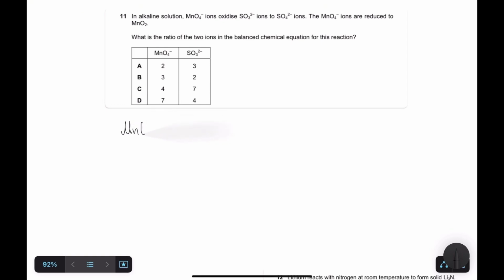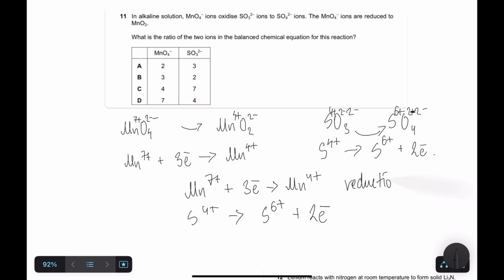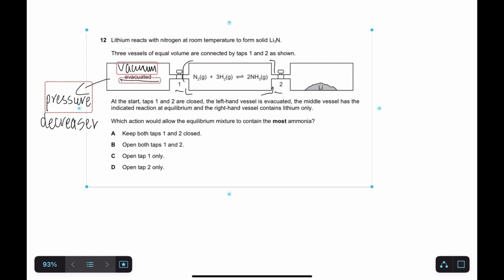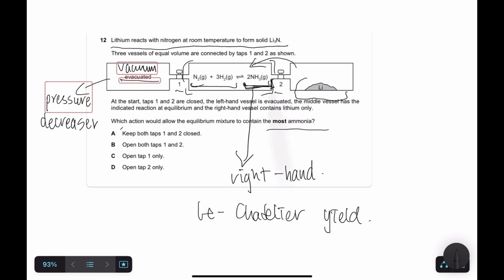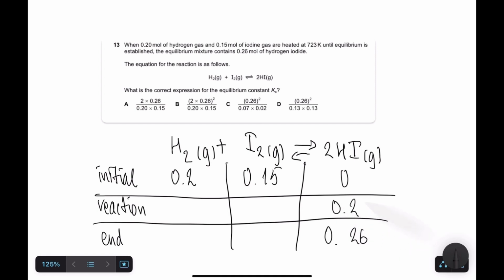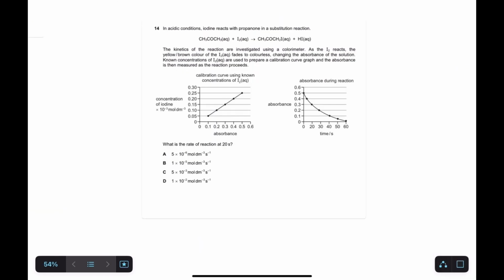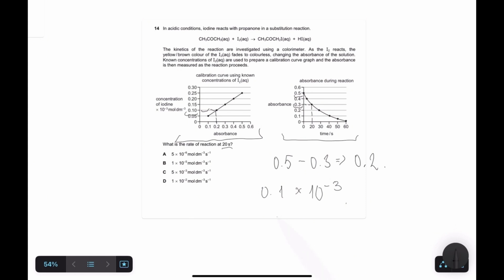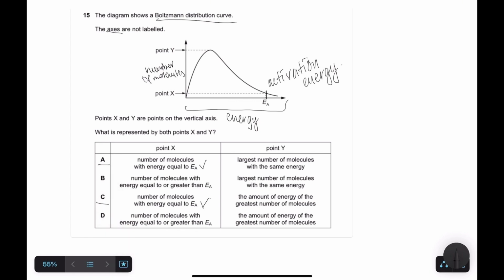9701/13/O/N/24 | Q11-15 | AS-level Chemistry 9701 Paper 1 | Survive AS Level | 9701_w24_qp_13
Welcome to Survive AS Level! This is your space to dive deep into AS-level and ace it.